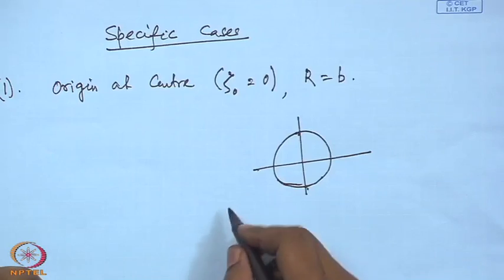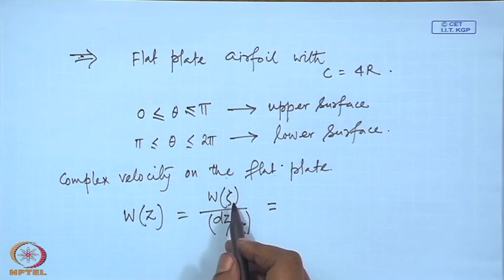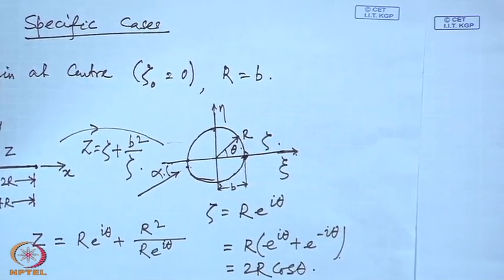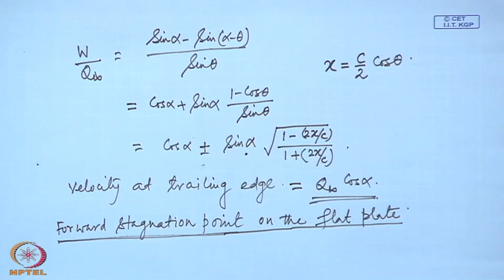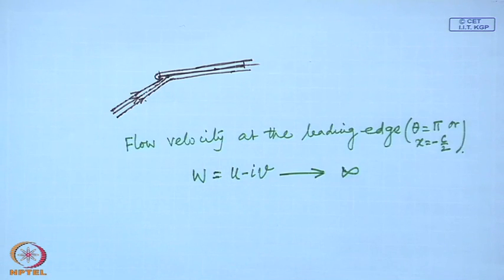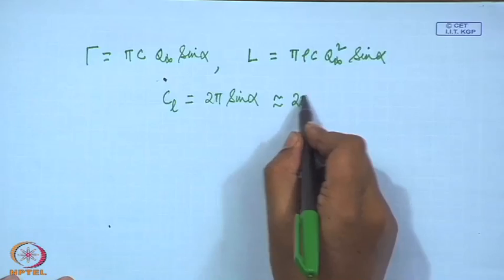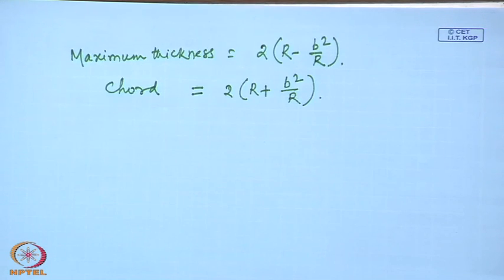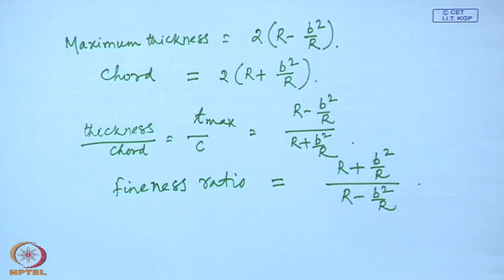Mod-20 Lec-37 Zhukovsky Transformation - Applications